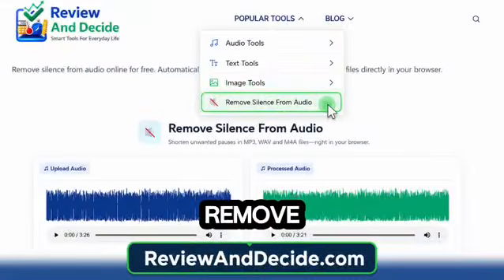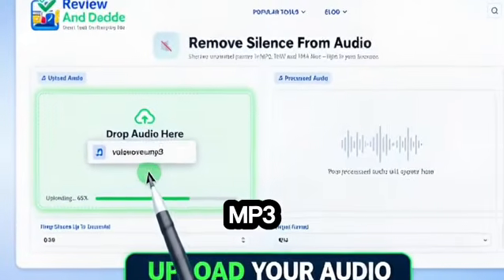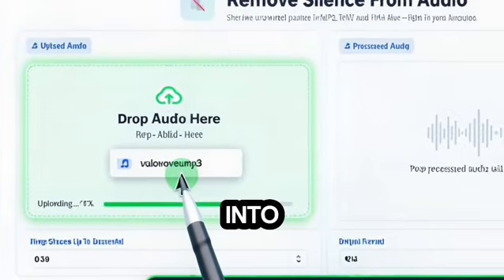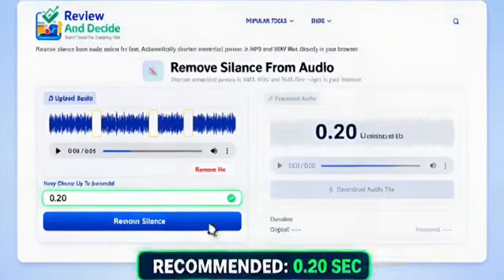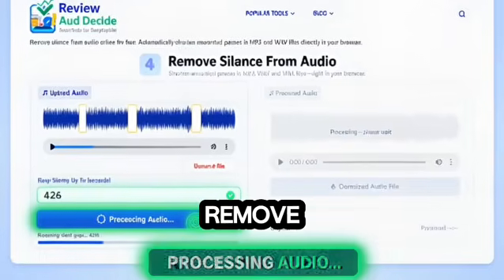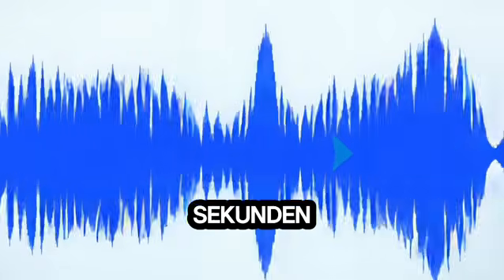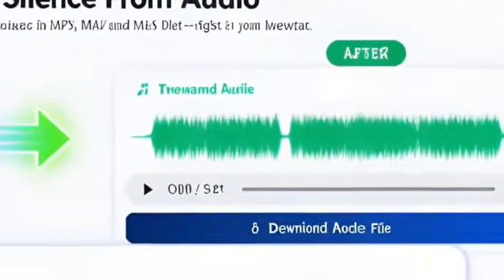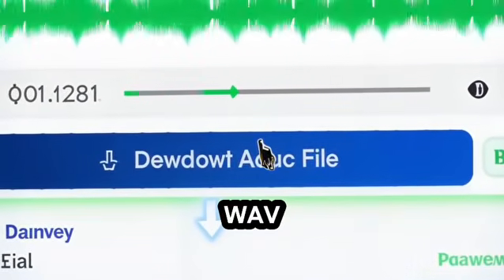Remove Silence From Audio Online Free in 1 Click | No Sign-Up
Remove silence from audio online for free with Review And Decide. This tutorial shows you how to automatically shorten unwanted pauses in MP3, WAV, and supported M4A audio files—directly in your browser.

In this tutorial, you’ll learn how to:

✅ Upload your audio file
✅ Preview the original waveform
✅ Choose how much silence to keep
✅ Automatically shorten silent gaps
✅ Compare the old and new durations
✅ Preview and download the processed WAV file

For most voiceovers, start with a silence setting of 0.20 seconds. Always preview the result before publishing because unusually quiet speech may sometimes be detected as silence.

The tool is free, requires no account, and processes supported audio locally in your browser. Your selected audio is not intentionally uploaded to Review And Decide for processing.

Supported input formats may include MP3, WAV, and compatible M4A files. The processed audio is downloaded as a WAV file.

Chapters

00:00 Remove unwanted silence from audio 00:06 Free online audio silence remover 00:12 Open Review And Decide 00:18 How the tool works 00:24 Upload your audio file 00:31 Preview the original waveform 00:38 Select the silence setting 00:45 Remove silence from audio 00:51 Compare before and after 00:59 Check how much time was removed 01:06 Preview and download the WAV file 01:13 Try the free tool